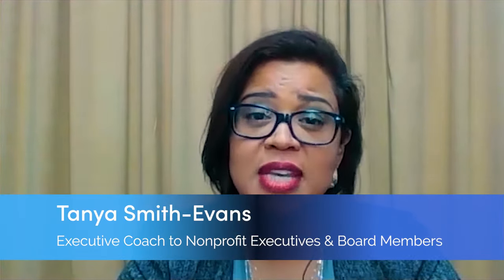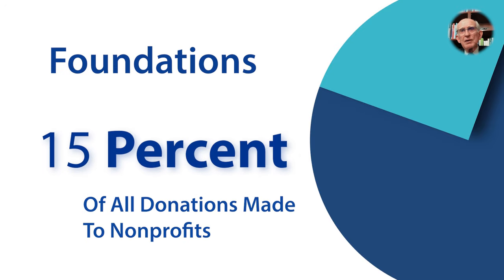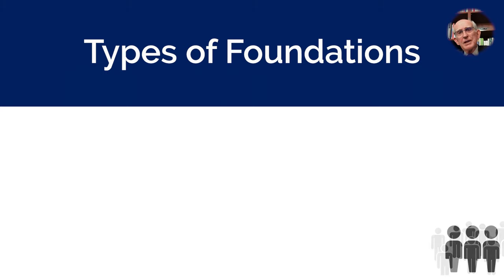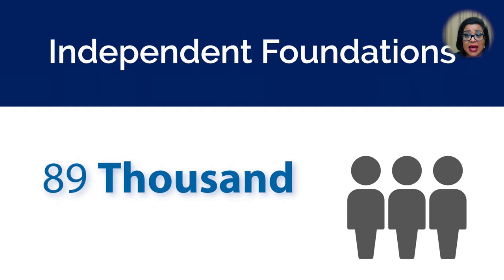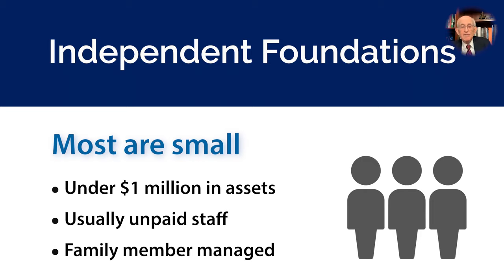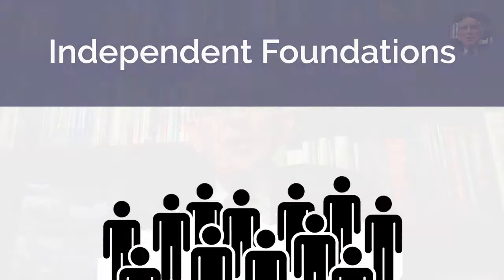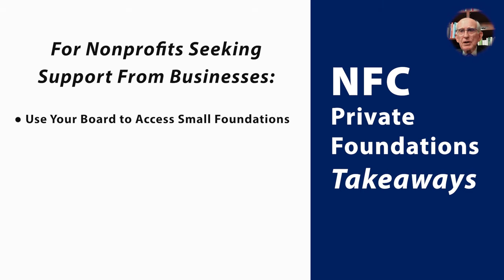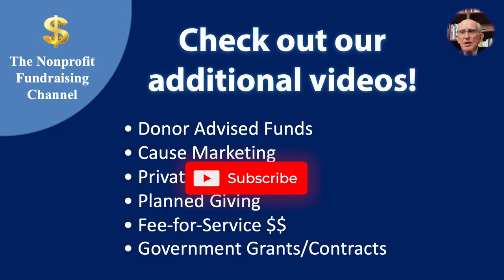Private Foundation Fundraising Pointers: How to Get Large and Small Foundations to Say “Yes”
The nation’s nearly 100,000 private foundations distribute billions of dollars to nonprofit organizations each year – 15% of all charitable donations come from family and independent foundations. In this 5-minute money maker presentation, the Nonprofit Fundraising Channel (NFC) unveils an action plan that organizations can use to attract funding from mega-institutions like the Gates Foundation to thousands of smaller family-controlled trusts and foundations.  Calling on their years of experience with funders and nonprofits, Curt Weeden and Tanya Smith-Evans co-host this important NFC production.

NFC releases new 5-Minute Money Makers for nonprofit organizations every two weeks. Topics range from donor-advised funds to nonprofit overhead ratios; from planned giving to government grants. These short but critically important money-maker videos are “must views” for nonprofit board members, staffs, and key volunteers.